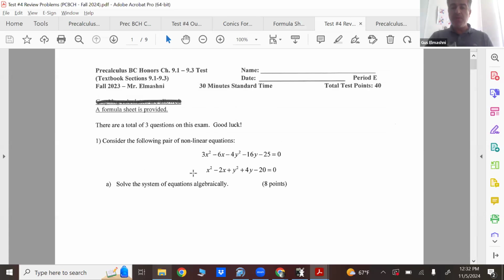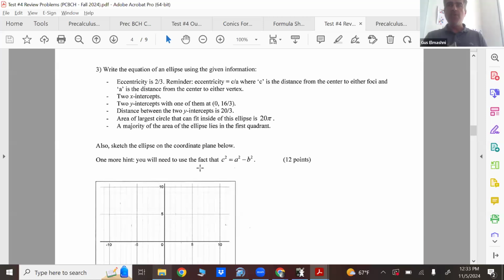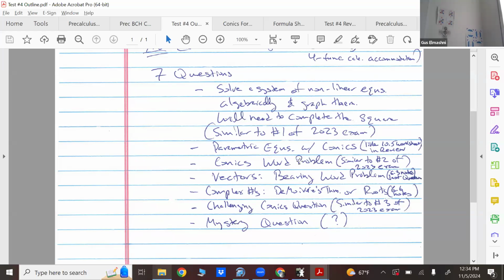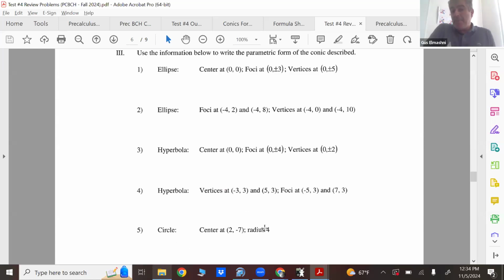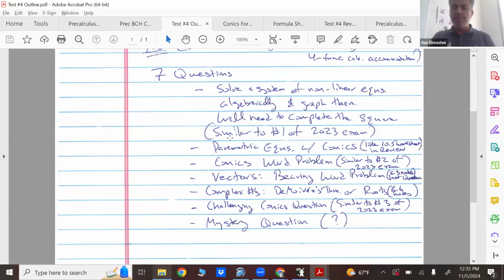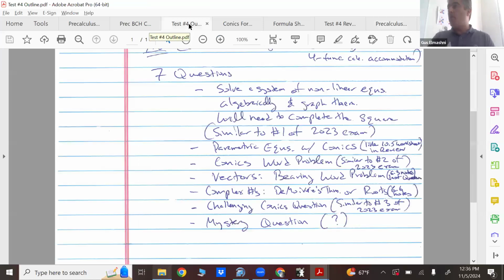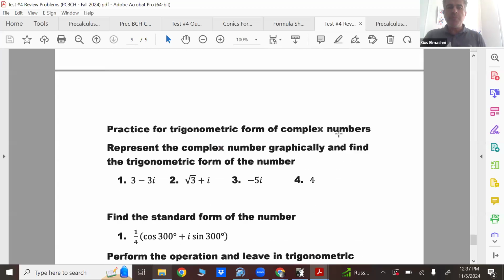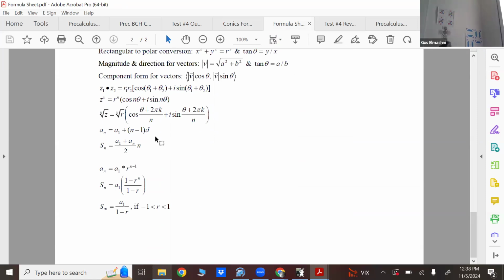Precalculus BC Honors Unit 4 Test Review Fall 2024